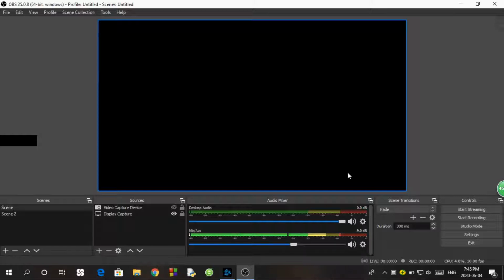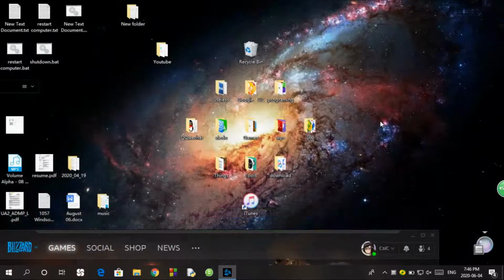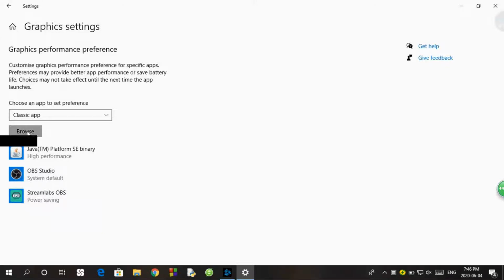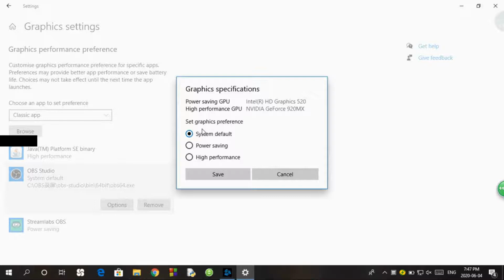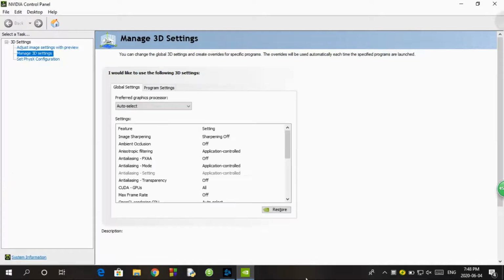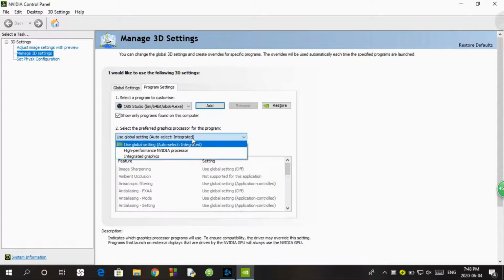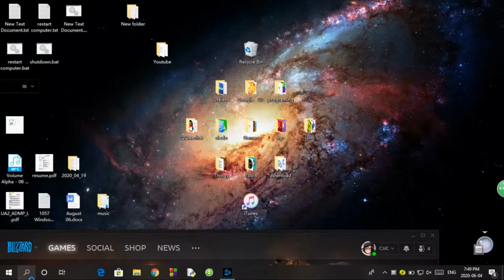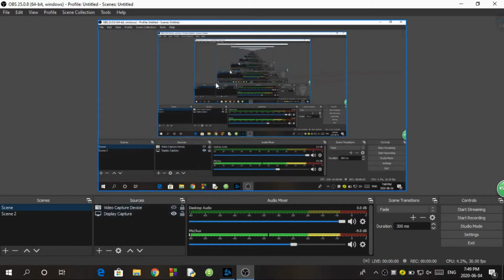How To Fix OBS Display Capture Black Screen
It takes me so long to fix the display capture black screen issue in OBS, I hope this video will help you guys fix the issue without spending to much time on research.